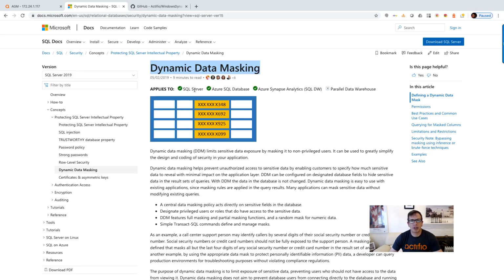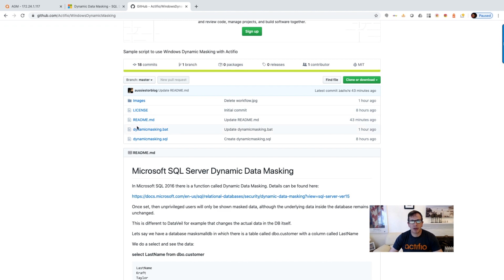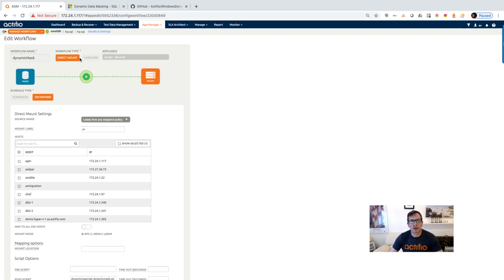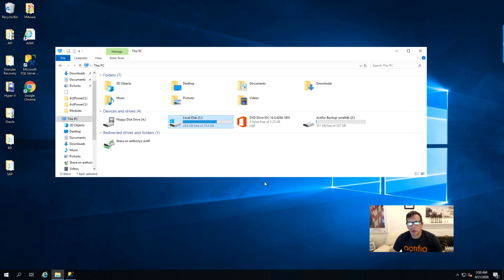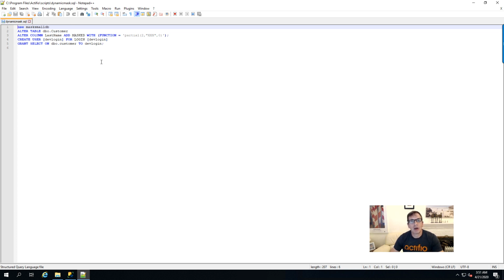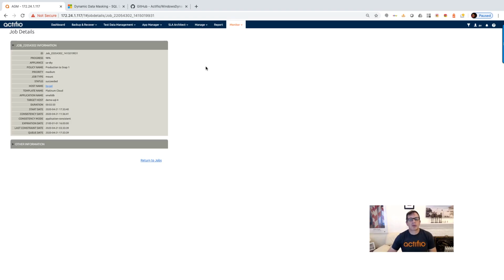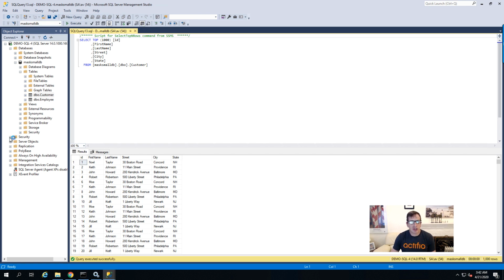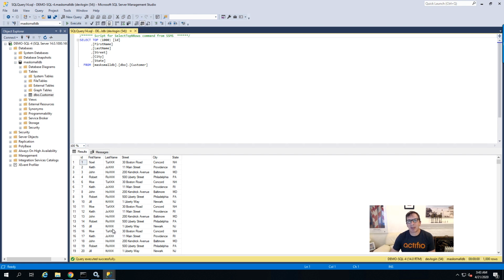Actifio Tech Tip - Microsoft SQL Server Dynamic Data Masking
Masking for free?  How to get masked Virtual Databases with Actifio and Microsoft SQL Server Dynamic Data Masking.

Microsoft Dynamic Data Masking allows you to obscure sensitive data in a virtual database at no extra cost.   In this video we will show how to automate this masking with ease using Actifio Workflows.